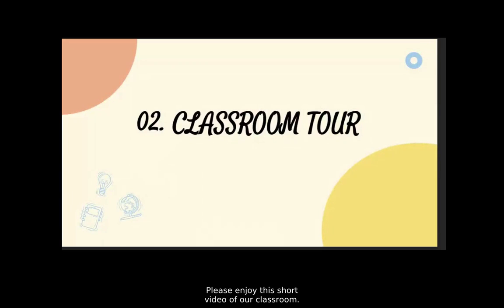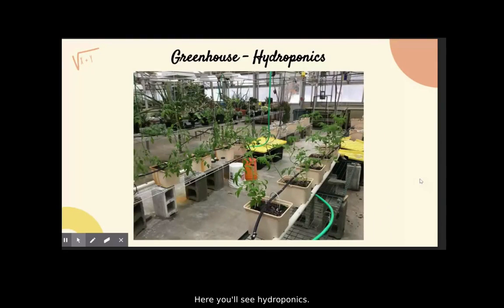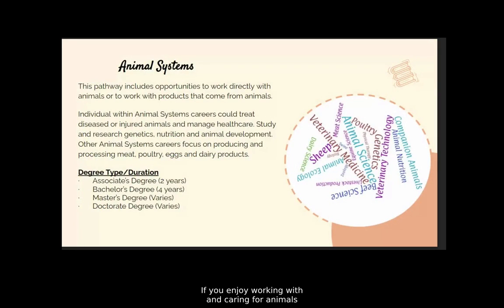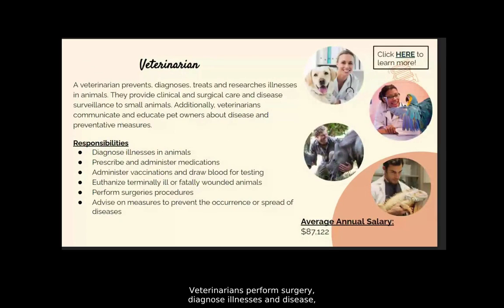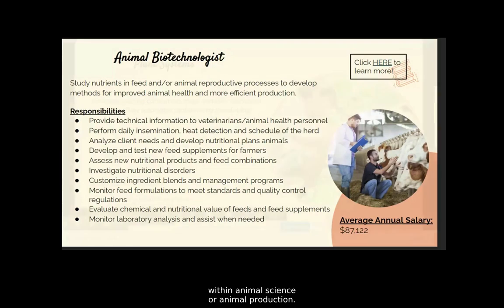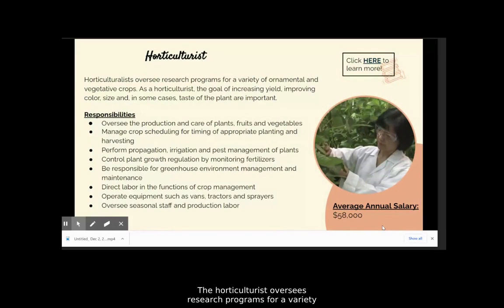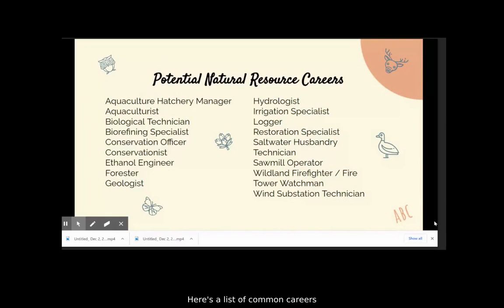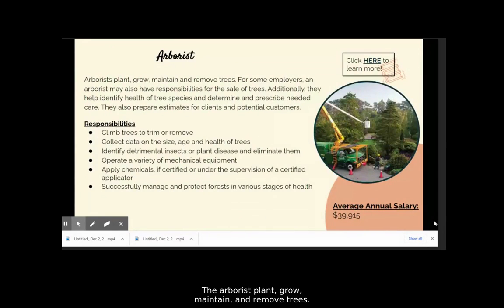OSTC-NW Career Night #1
This career night focuses on the following program offered at the OSTC-NW campus located in Clarkston:
Agriscience and Environmental Technologies